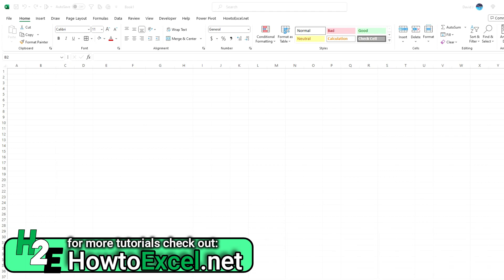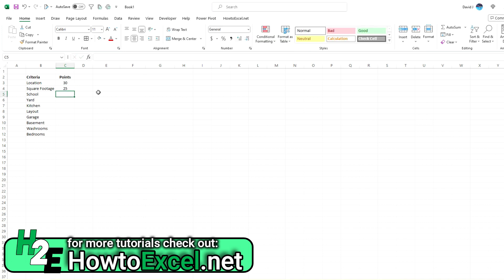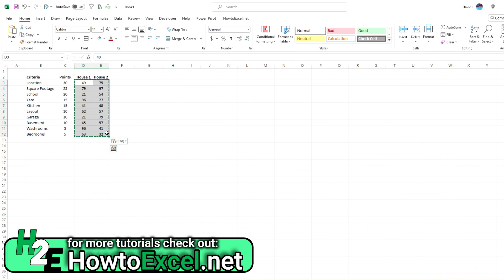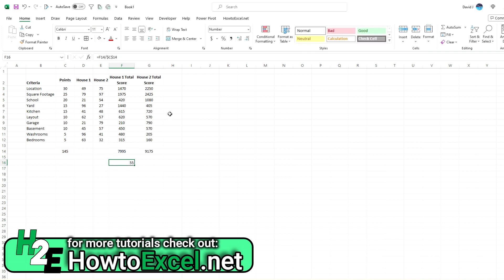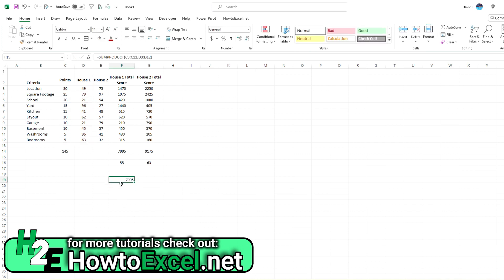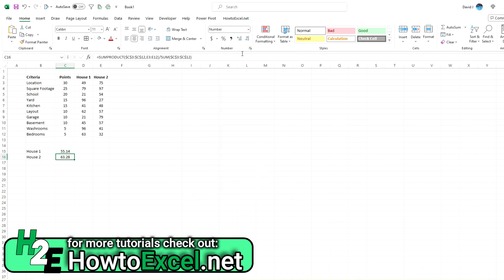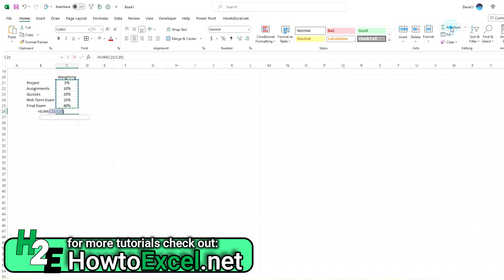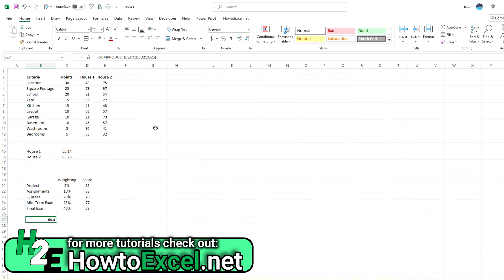How to Calculate Weighted Average